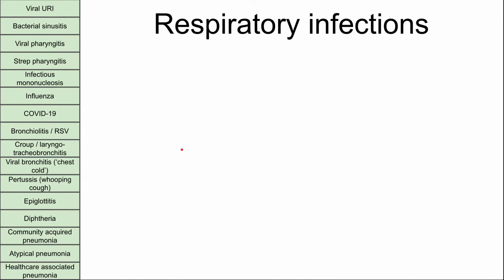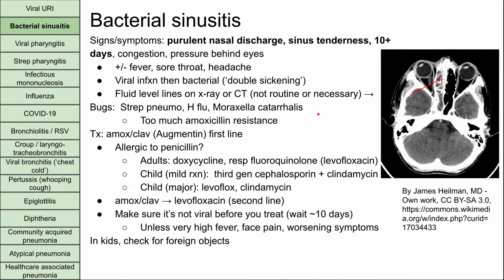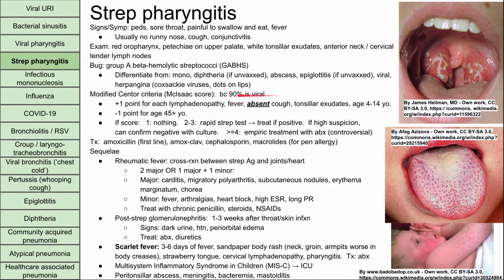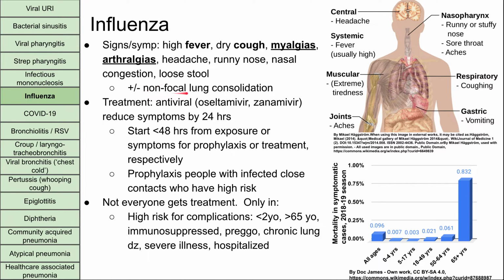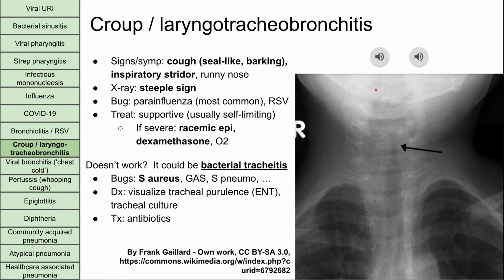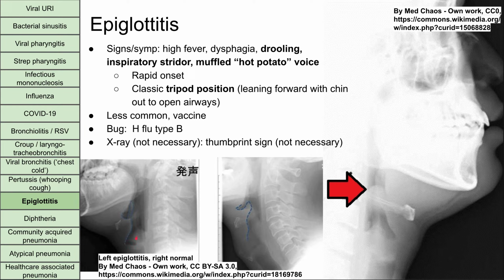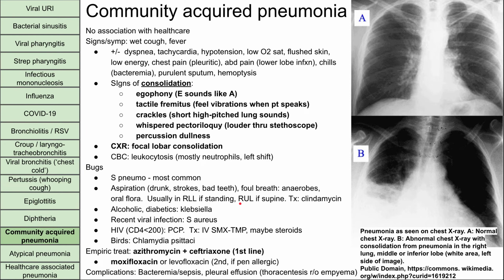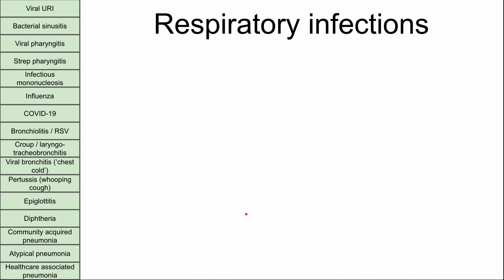Respiratory infections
This is an overview of infections of the respiratory tract.

Images were created or adapted from Wikimedia Commons.

ADDITIONAL TAGS:
moraxella catarrhalis too much amoxicillin resistance amox clav augmentin first line allergic penicillin? adults doxycycline resp fluoroquinolone levofloxacin child mild rxn third gen cephalosporin + clindamycin major levoflox levofloxacin pain swallowing pharyngeal hyperemia neck lymph nodes coxsackie enteroviruses +rash hands feet mouth adenovirus +conjunctivitis bacterial! next slide differentiate retropharyngeal abscess painful neck decreased neck jaw muffled ‘hot potato’ voice foul breath peritonsillar retropharyngeal deviated uvula drooling treat supportive +beta agonists if wheezing only peds swallow eat cough conjunctivitis exam red oropharynx petechiae upper palate white tonsillar exudates anterior cervical tender nodes bug group betahemolytic streptococci gabhs from mono if unvaxxed abscess viral herpangina coxsackie viruses dots lips modified centor criteria mcisaac score empiric treatment abx controversial first line amoxclav cephalosporin macrolides for pen allergy sequelae rheumatic fever crossrxn between ag joints heart  major minor major carditis migratory polyarthritis subcutaneous nodules erythema marginatum chorea arthralgias heart block esr long pr chronic penicillin steroids nsaids poststrep glomerulonephritis  weeks after throat skin signs dark urine htn periorbital edema abx diuretics scarlet  days sandpaper body rash neck groin armpits worse creases strawberry tongue pharyngitis multisystem inflammatory syndrome children misc icu meningitis bacteremia mastoiditis fever petechiae lymphadenopathy splenomegaly suspect strep culture sick + dx positive monospot  d epsteinbarr virus or cytomegalovirus care avoid contact sports splenic rupture pts misdiagnosed treated penicillin amoxicillin ampicillin get an itchy maculopapular dry myalgias loose stool nonfocal lung consolidation antiviral oseltamivir zanamivir immunosuppressed preggo dz severe illness hospitalized spread through droplets loss smell anosmia fatigue diarrhea than difficulty breathing dehydration prevent vaccine inflammation bronchioles smaller airways most likely pathogen syncytial peak incidence babies wheeze cyanosis reduced activity cxr routine bronchial inflammation hyperinflation bilateral hilar fullness arrows diagnose nasopharyngeal swab routine tachycardia tachypnea low blood sat labored resp scattered wheezing flaring intercostal retraction hospital hydration suction iv fluids tube feeds immunocompromised cardiac abnormality  old hospital palivizumab monoclonal ab maybe laryngotracheobronchitis cough seallike barking inspiratory stridor nose xray steeple sign parainfluenza most common usually severe racemic epi dexamethasone tracheitis aureus gas … visualize tracheal purulence ent antibiotics frank hacking congestion tends persist + sputum wheezes ronchi hemoptysis ronchi clears coughing otherwise clear lungs rest humid air bronchodilators airway reactive + antitussives copd course catarrhal stage  initial gradual progression looks like cold starts resolvethen paroxysmal phase  weeks weight loss pitched gasping sound posttussis emesis convalescent gradually improves less common bordetella azithromycin smxtmp nd description video boy cough demonstrating cough's distinctive "whoop" sound date source dysphagia drooling “hot potato” voice rapid onset classic tripod position leaning forward chin open flu type b necessary thumbprint grey pseudo membranous plaques wall don’t touch them high dyspnea swollen corynebacterium diphtheriae antitoxin don’t secure necessary association wet hypotension flushed skin energy chest pleuritic lower lobe chills bacteremia signs consolidation egophony e sounds a tactile fremitus feel vibrations when pt speaks crackles short sounds whispered pectoriloquy louder thru stethoscope percussion dullness cxr focal lobar leukocytosis mostly neutrophils left shift bugs aspiration drunk strokes bad teeth breath anaerobes oral flora rll standing rul supine alcoholic diabetics klebsiella recent infection aureus hiv cd  pcp smxtmp birds chlamydia psittaci ceftriaxone st moxifloxacin nd allergic bacteremia sepsis pleural effusion thoracentesis r o empyema seen xray a b abnormal lung middle inferior white area side image interstitial spaces leave alveoli empty infiltrates insidious onset ung pt ‘walking pneumonia’ pleuritic vague n v d mycoplasma chlamydia flu rsv measles varicella parainfluenza gram stain contaminated water ac ventilation gi+cns symptoms legionella urinary macrolide azithromycin st nd within  such hospitalization copd mi ventilator vap same cap plus mrsa pseudomonas aerobic neg e coli pneumoniae enterobacter pos staph mrsa other mrsa factors besides healthcare sports hiv military recruit drugs work need antipseudomonal antimrsa broad spectrum abx pip tazo vancomycin + sepsis protocol fluids